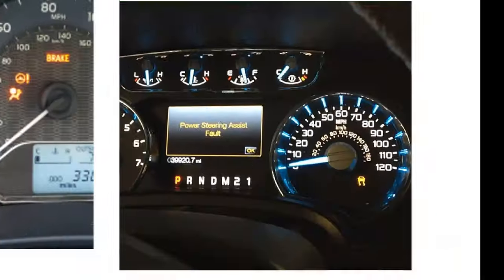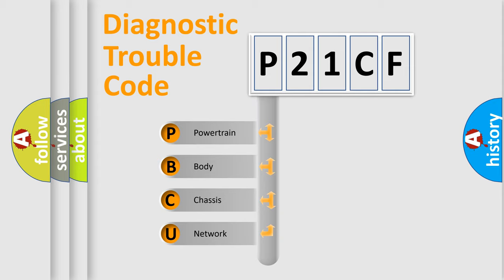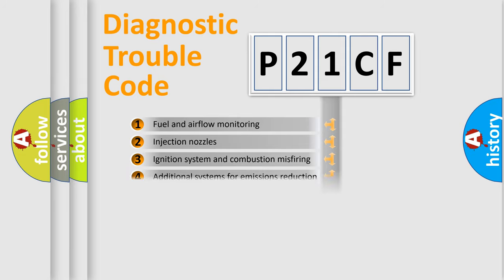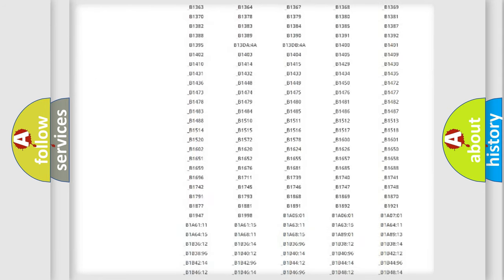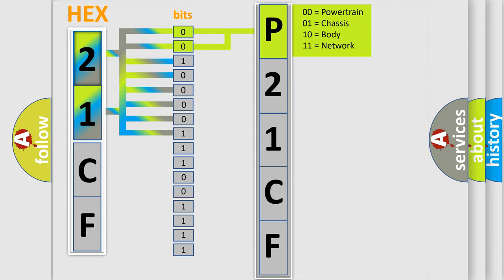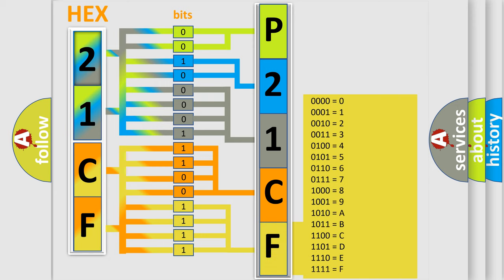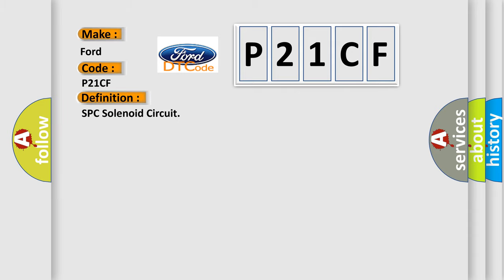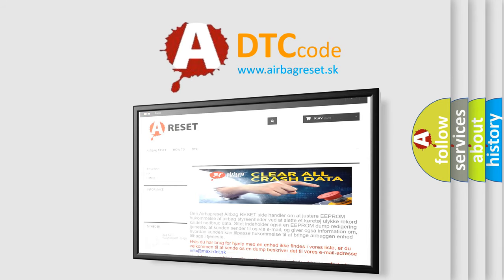DTC Ford P21CF Short Explanation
Contents:
0:21 Basic DTC analysis according to OBD2 protocol standard.
1:48 Insight into programming
2:58 A diagnostically understandable description of the Diagnostic Trouble Code
3:05 Basic error definition

Make:
Ford
Code:
P21CF
Definition:
SPC Solenoid Circuit
Description:
An open or short circuit in the SREA circuit continues for 0.05 seconds or more.
Cause:
 SREA circuit Master cylinder solenoid